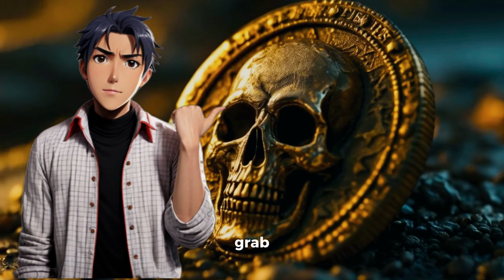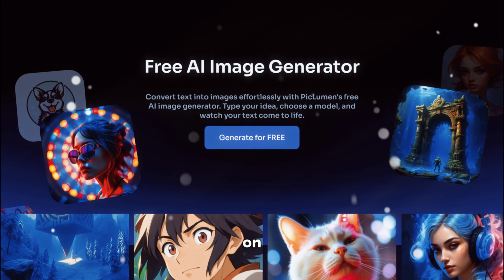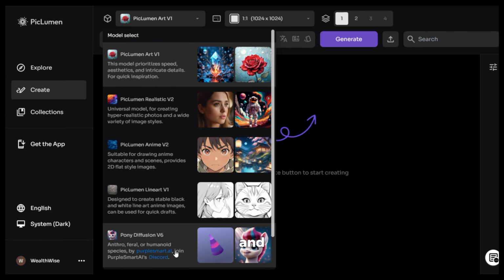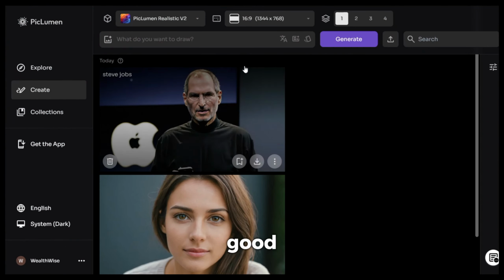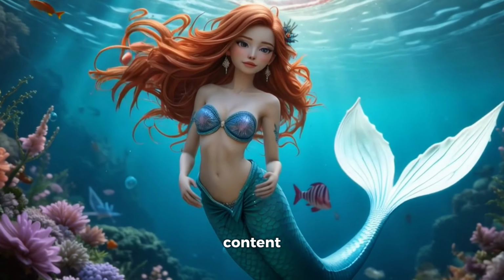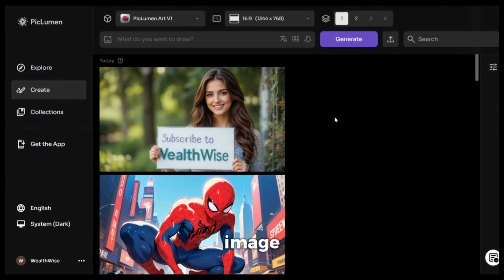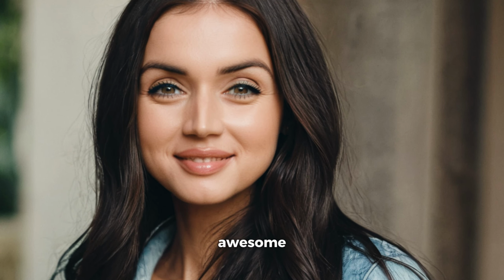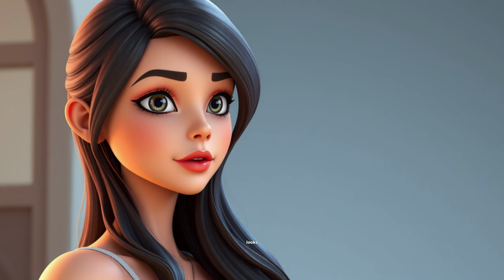Generate UNLIMITED AI Images for FREE | PicLumen | Free MidJourney Alternative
Discover how to create unlimited, high-quality AI-generated images for free using Piclumen! In this video, we'll explore Piclumen's features, including realistic and artistic models, anime styles, and advanced editing tools. Learn how to enhance your faceless YouTube channel or any creative project with stunning visuals without breaking the bank. Watch now to elevate your content creation game!